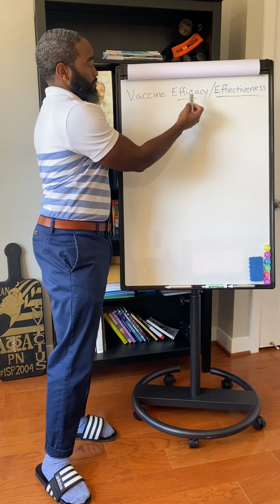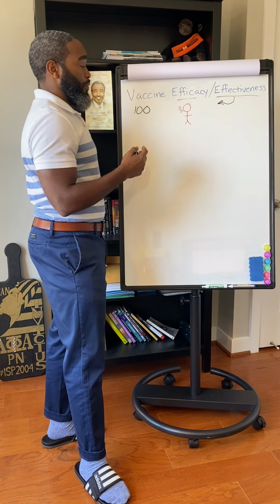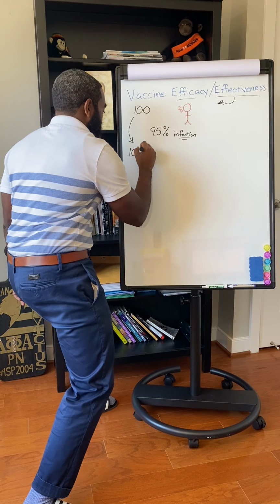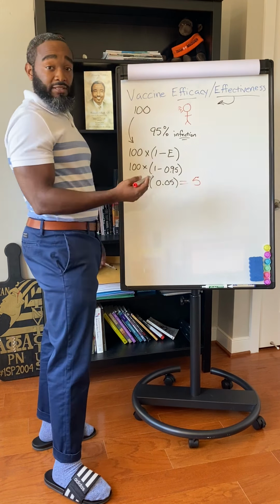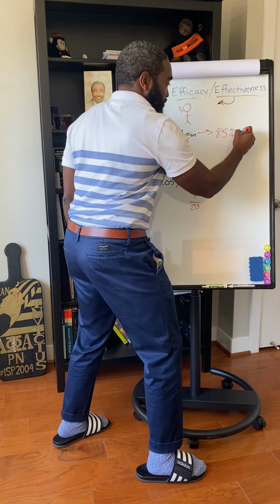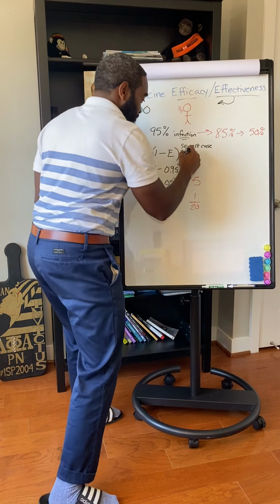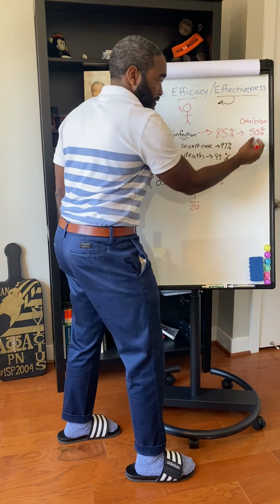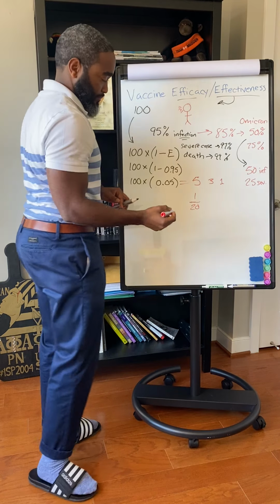6. COVID-19: What does "vaccine efficacy" mean?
Scientists and doctors have provided a lot of information on the "efficacy" or "effectiveness" of vaccines.  But we haven't done a great job of explaining what that actually means for everyday life. This video uses a small amount of math to break it down to layman's terms.